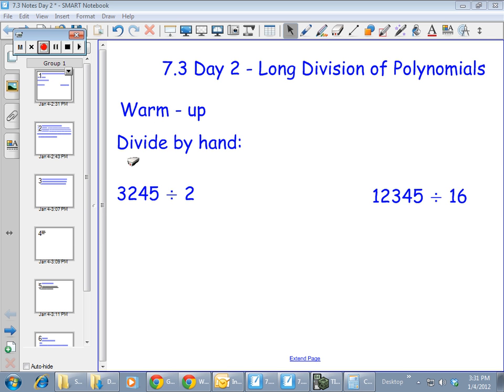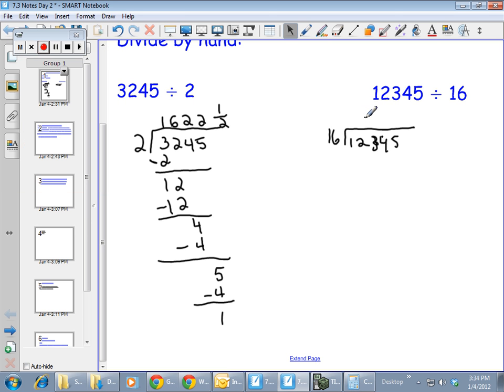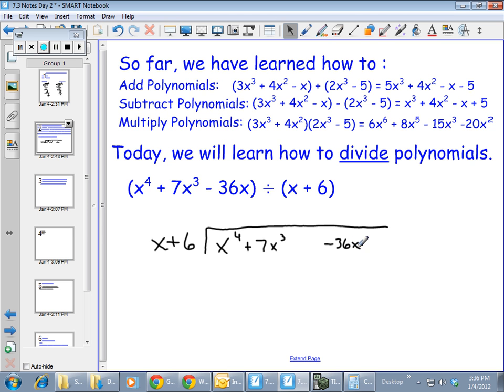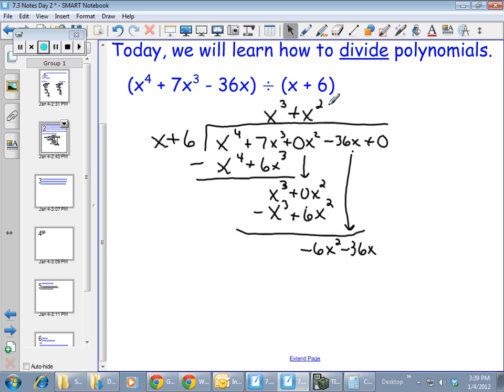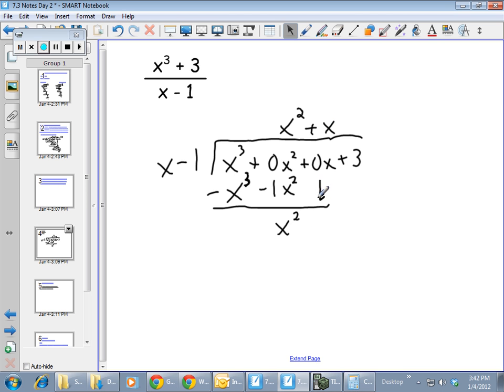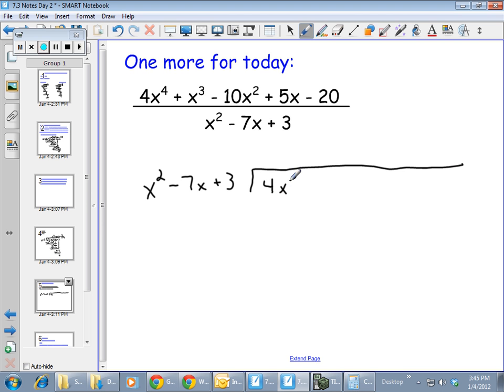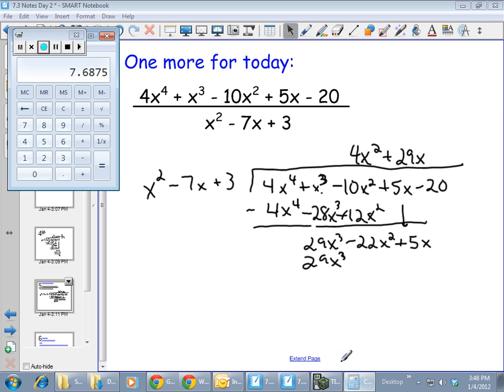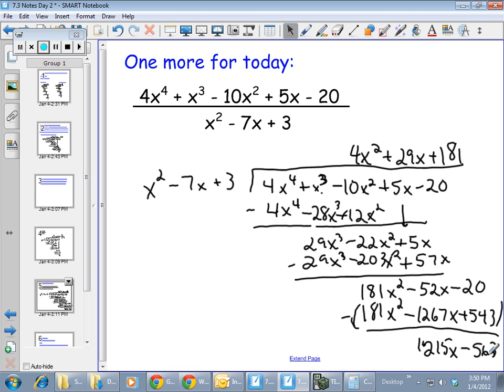7.3 Video Day 2.avi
Algebra 2 - Section 7.3 Day 2 Long Division of Polynomials